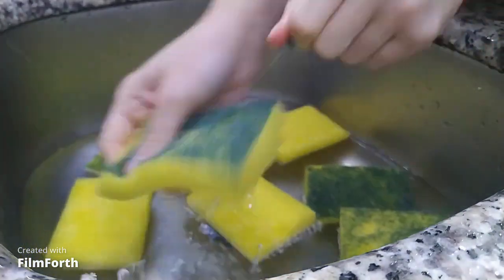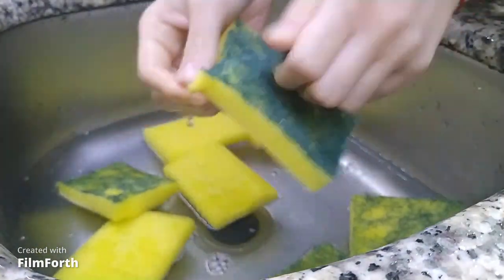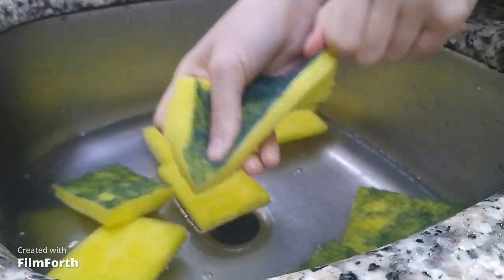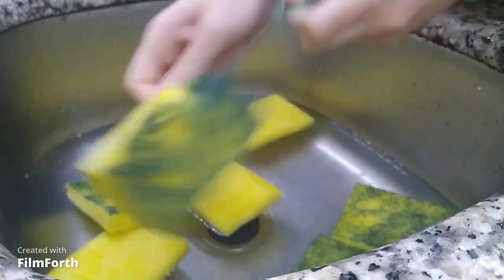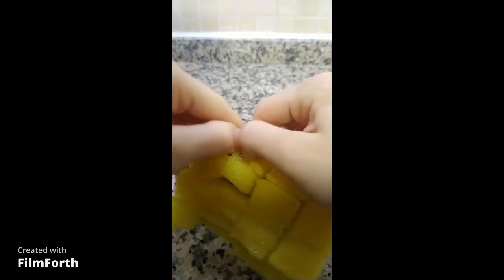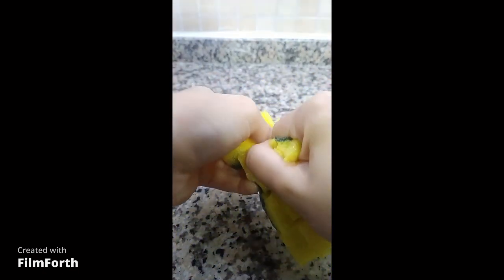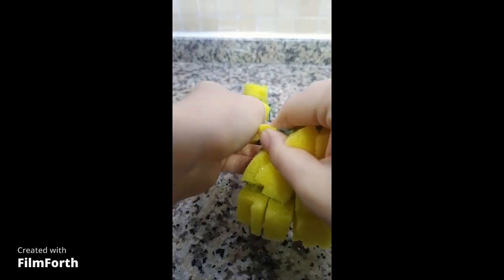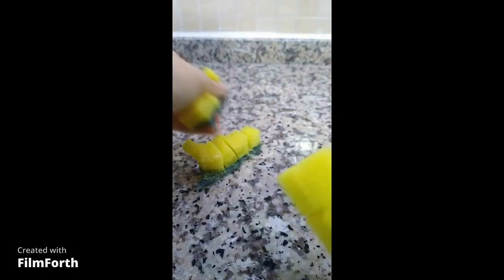Wet Kitchen Sponges Scours Off Compilation / Sponge ASMR